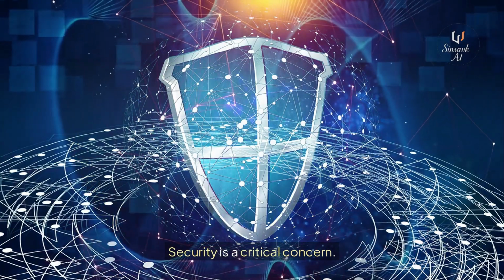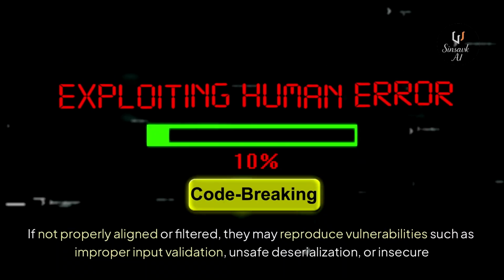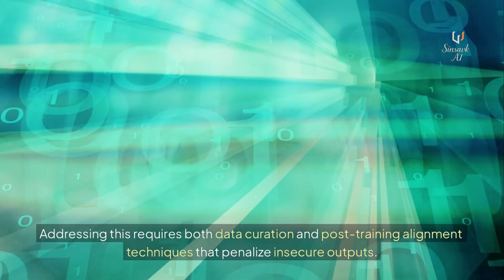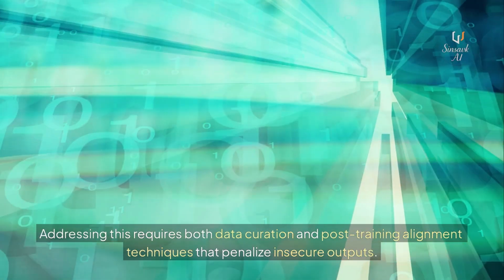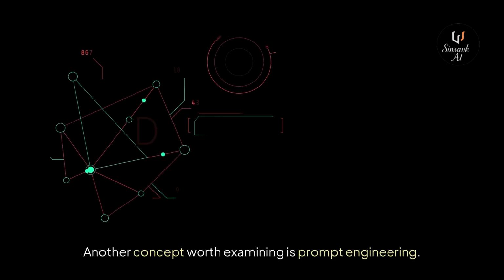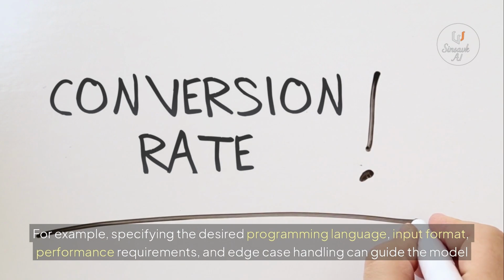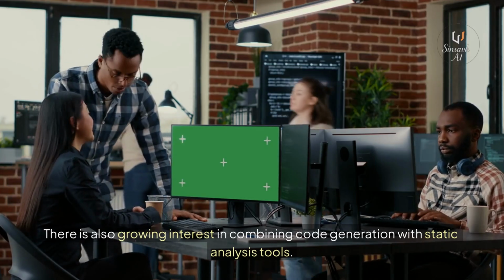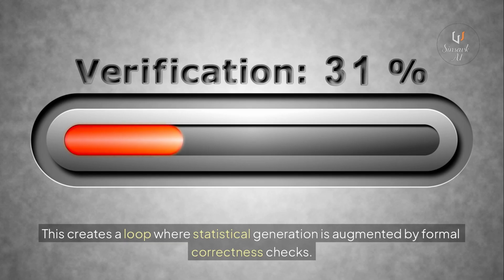50 AI BASICS Code generation Part 2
AI code generation is an exciting and rapidly growing area within artificial intelligence that allows machines to write, complete, or optimize computer code. This technology leverages machine learning, particularly large language models trained on vast amounts of programming data, to understand human instructions and translate them into functional code. AI code generation has the potential to transform software development by speeding up coding tasks, reducing errors, and enabling people without deep programming experience to build applications.
At the heart of AI code generation is the same principle used in natural language models: predicting the next token in a sequence. In this case, the tokens are lines of code, keywords, or even entire functions. Large language models are trained on massive repositories of publicly available code, including code from open-source projects, tutorials, and documentation. Through this training, the AI learns programming syntax, common patterns, logic structures, and even best practices for various programming languages.
AI code generators can perform a variety of tasks. They can autocomplete code as a programmer types, similar to predictive text in messaging apps. They can also translate human-readable descriptions of a problem into working code. For example, a user might input “Create a Python function that sorts a list of numbers in ascending order,” and the AI will generate the corresponding Python function. More advanced models can refactor existing code, identify and fix bugs, optimize performance, or even write entire small programs from scratch based on high-level specifications.
One of the most significant benefits of AI code generation is efficiency. Writing boilerplate code or implementing repetitive patterns is time-consuming, but AI can automate these tasks, freeing developers to focus on higher-level design and problem-solving. It also reduces the likelihood of syntax errors and can suggest optimized solutions that might be overlooked by a human programmer. Additionally, AI can assist in learning programming languages, as beginners can experiment with prompts and instantly see working examples.
AI code generation is widely used across industries. In software development, tools like GitHub Copilot, OpenAI’s Codex, and similar AI assistants help programmers write code faster and with fewer errors. In data science, AI can generate scripts for data preprocessing, visualization, and model training. In automation, AI can create scripts for repetitive tasks or system configuration. Even in gaming, AI-generated code can assist with procedural content generation or scripting game mechanics.
Despite its power, AI code generation has limitations. Models can produce incorrect, insecure, or inefficient code, especially if the instructions are ambiguous. AI does not fully understand the broader system context, so generated code may not integrate seamlessly with existing systems. There are also ethical and legal considerations, as models trained on public code may reproduce copyrighted material, raising questions about code ownership and licensing. Human oversight remains crucial to review, test, and refine AI-generated code.
To maximize effectiveness, developers often combine AI code generation with best practices. Providing clear and specific prompts helps the AI produce accurate and useful results. Iterative refinement, where the AI generates multiple options and the developer selects or modifies the best one, improves quality. Integration with code editors, version control, and testing pipelines ensures that AI-generated code aligns with project standards and maintains reliability.
In summary, AI code generation uses machine learning and large language models to write, complete, and optimize code based on human instructions. By learning patterns and syntax from vast programming datasets, AI can automate repetitive coding tasks, assist with debugging, and accelerate development workflows. While it has limitations and requires careful oversight, AI code generation is transforming software development, making programming faster, more accessible, and increasingly intelligent. As these models continue to improve, they will play a central role in the future of coding and software engineering.